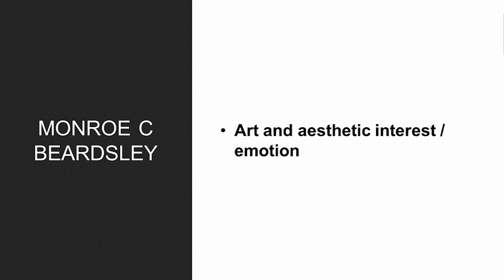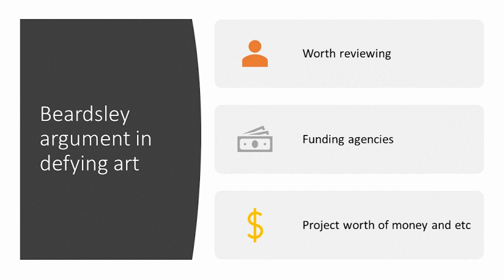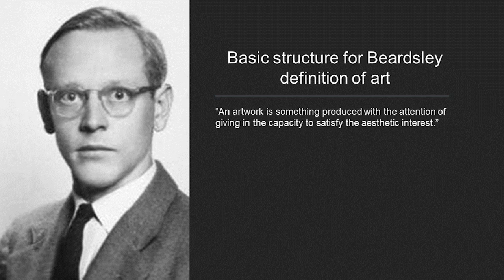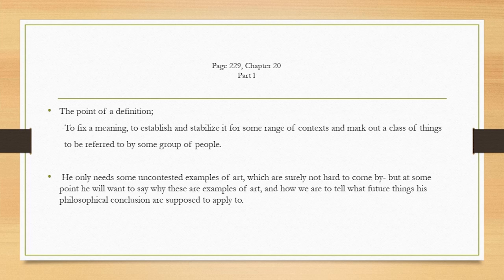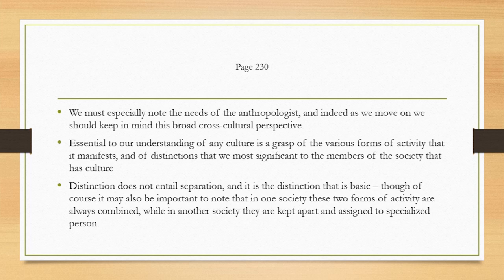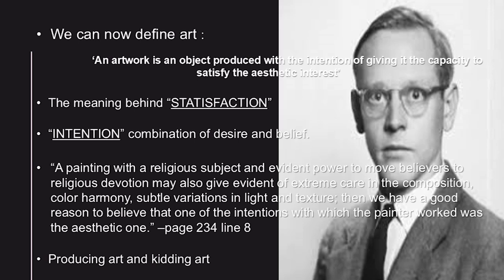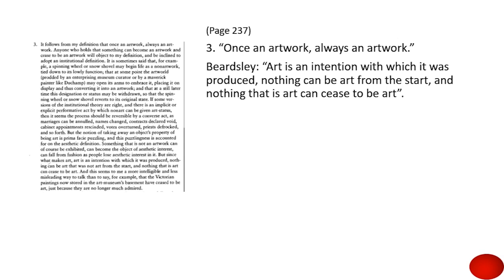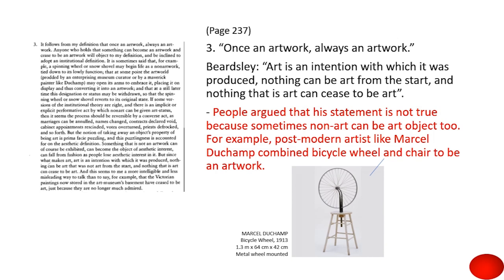Art as Aesthetic Production - Monroe C. Beardsley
Group Presentation by Khai, Umey, Ezuang & Steve
based on reading assignments